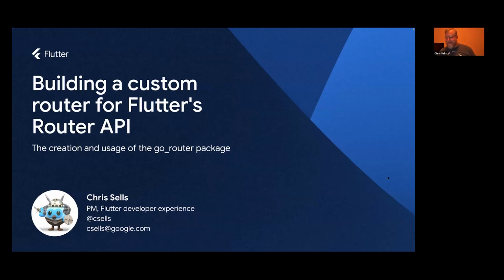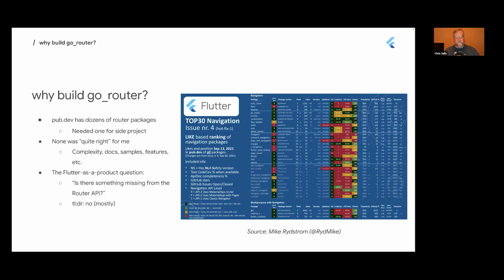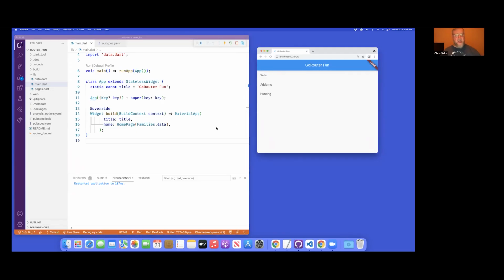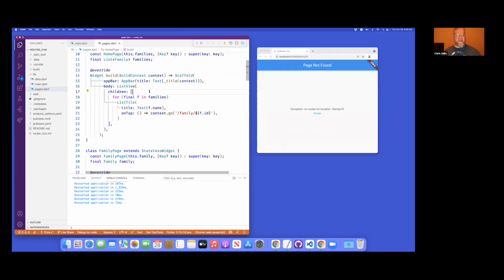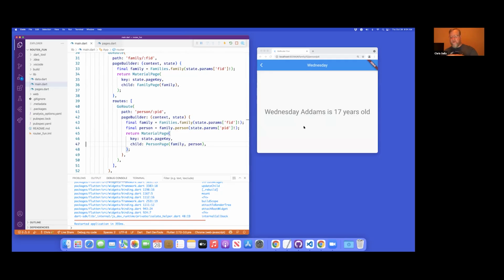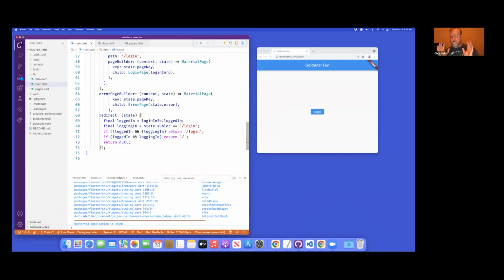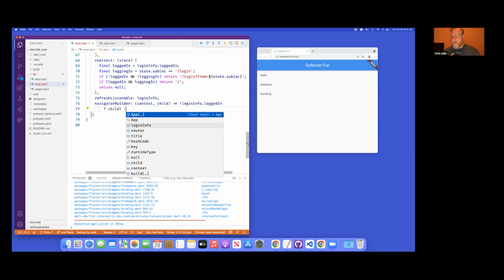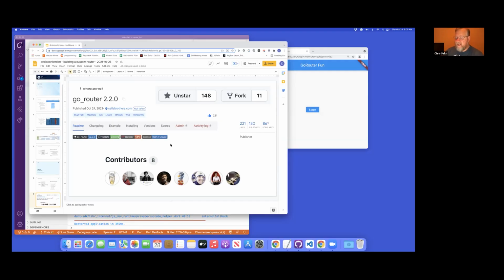Building a custom router for Flutter's Navigation 2.0 API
By Chris Sells

Navigation 2.0 has gotten itself a reputation for complexity that goes along with the flexibility and capability that it exposes. In this talk, you'll look at the design and implementation of a custom router meant to simplify your navigation and routing needs in Flutter: the go_router package. With its support for dynamic linking, deep linking, redirection and nested navigation across Android, iOS, web, Windows, macOS and Linux, this talk has something for everyone.